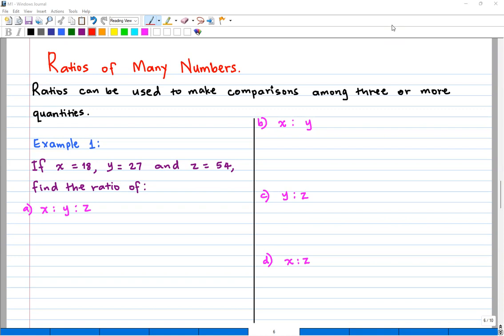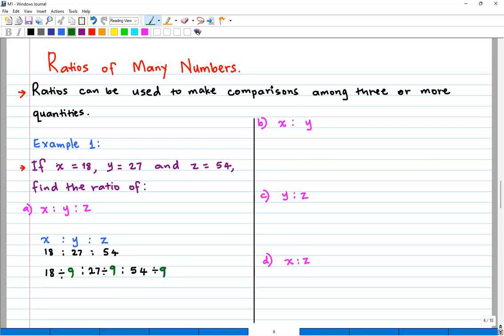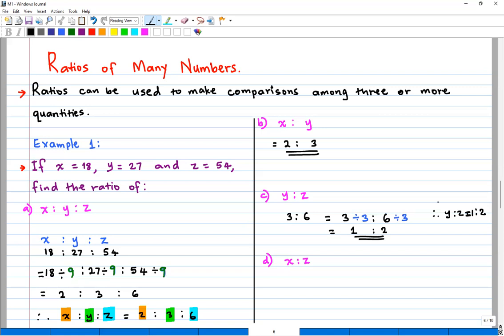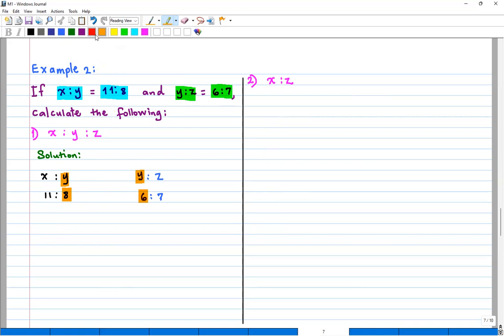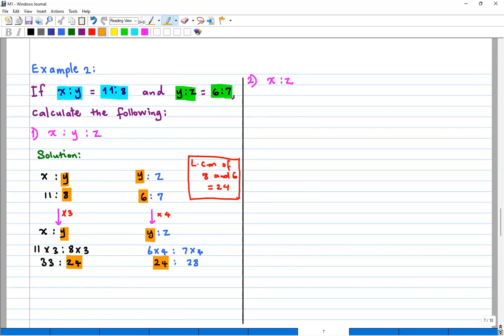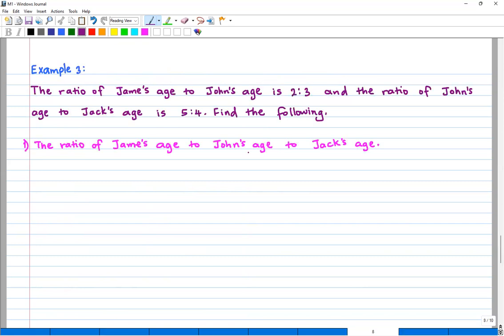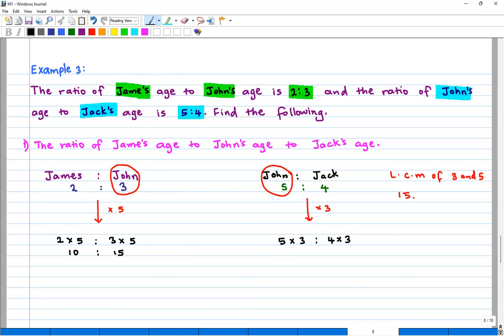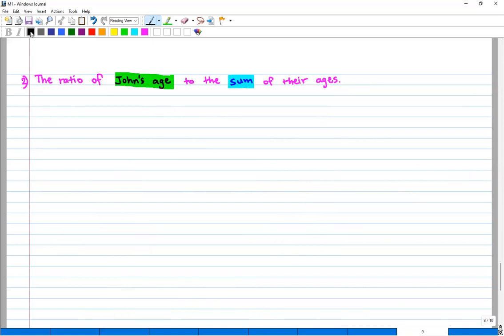Ratios of Many Numbers - G. 7 - EP - 3